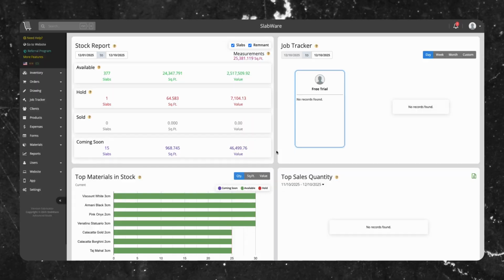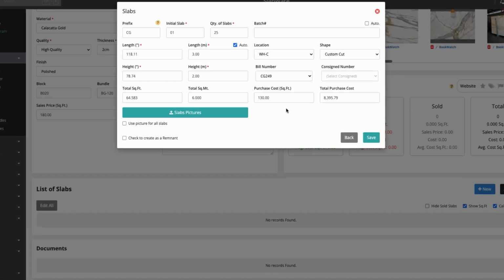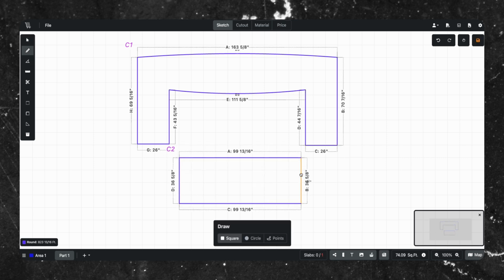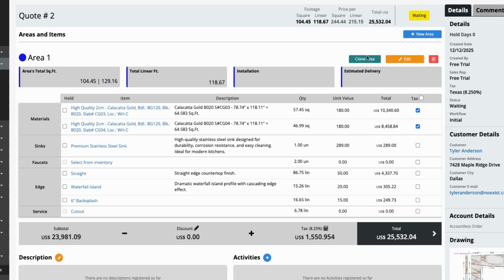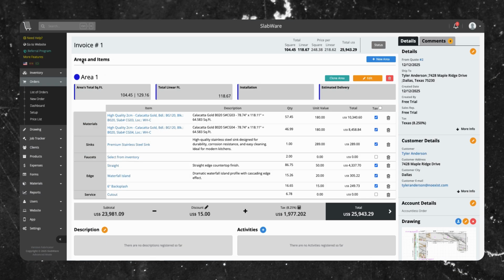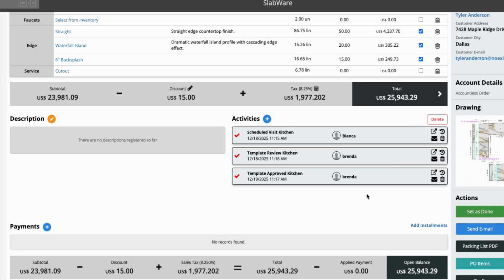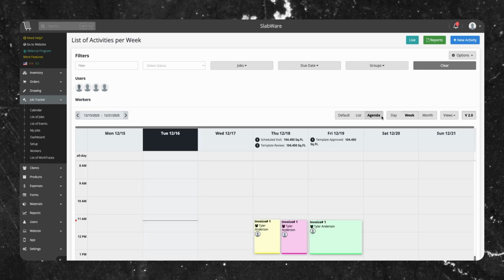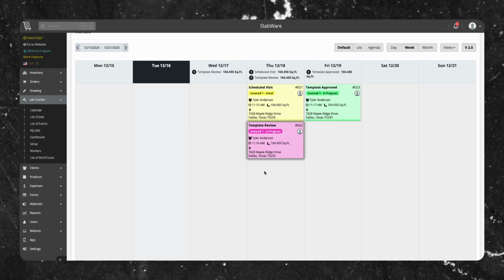Sales Workflow | Fabricator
00:00 Intro
00:31 Register Bundle
01:12 Register Slabs
01:40 Create a Customer
02:00 Create a Drawing Project
02:51 Price & Create Quote
03:08 Edit the Quote
03:32 Send the Quote
04:16 Create an Invoice
04:36 Add Job Activities
05:28 Use Workflow Sequences
06:20 Job Tracker Calendar